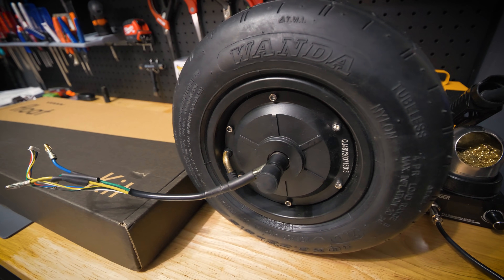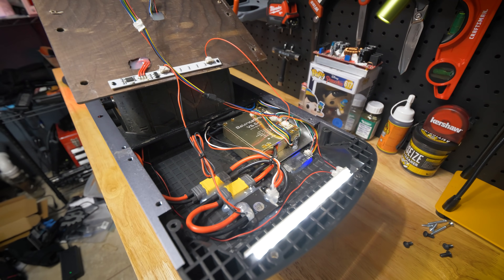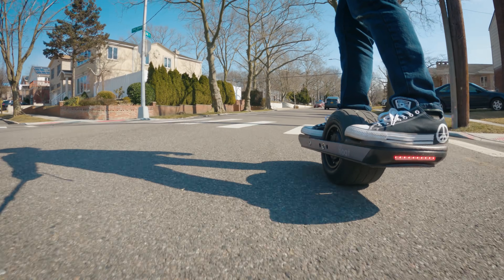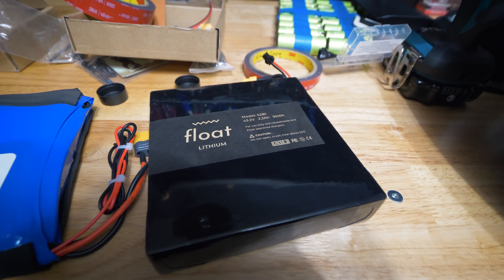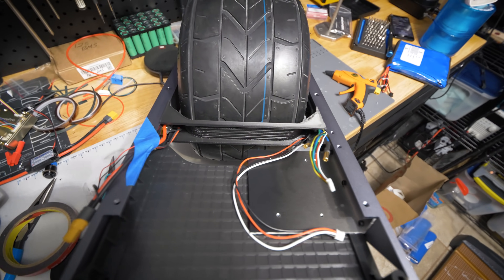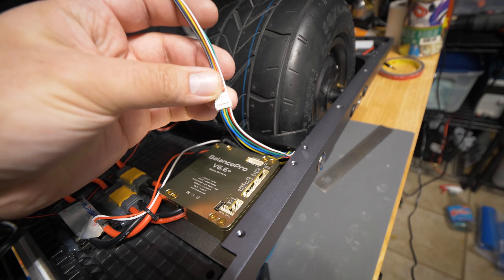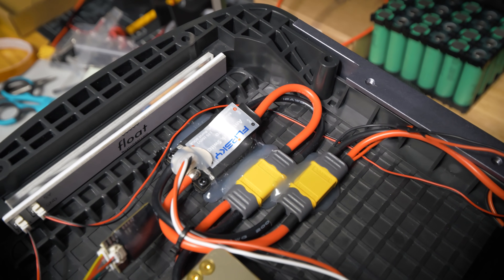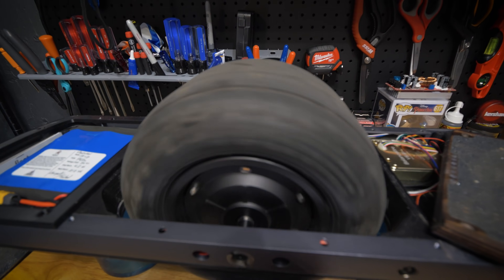DIY Onewheel | The Floatwheel | Putting It Together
(Be aware, they only take cryptocurrency)

Mitch's amazing playlist on configuring a balancing vehicle, and how they actually work:

The Floatwheel is not a Onewheel. Although it does use some Onewheel Pint parts...which is kind of funny. And also the box it comes in looks very familiar. Also kind of funny.

Welcome to Part 1 of the DIY Onewheel series! True, this isn't a Onewheel, really. However, I need the title to help with search results and video suggestions and so that's what I'm calling it. If I can make a series about knock-off Onewheels, then I'd say that this is fair game.

I hope this project interests you, as it sure interests me.